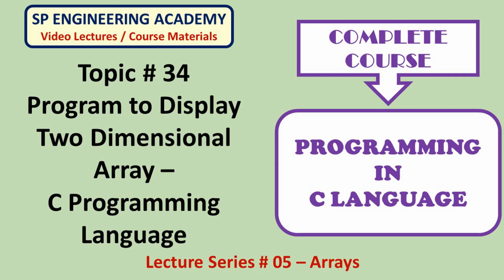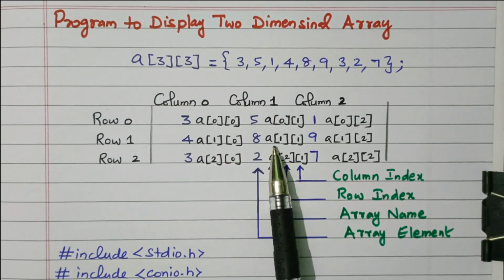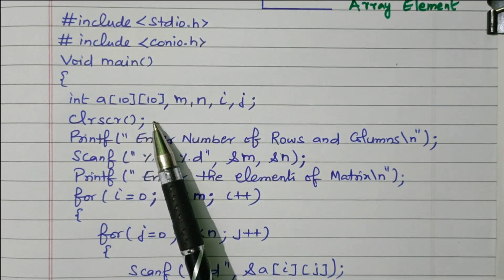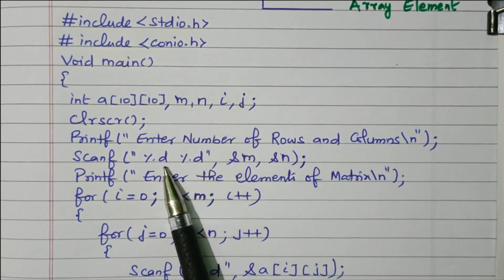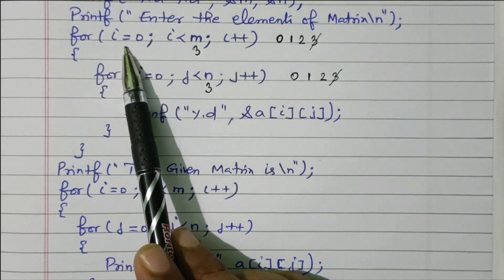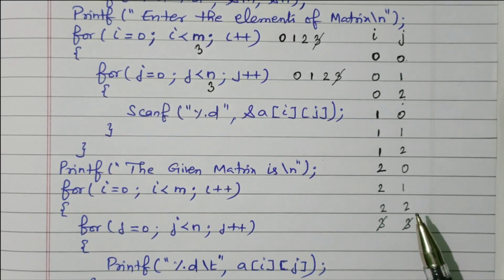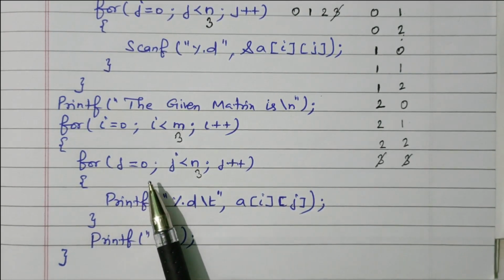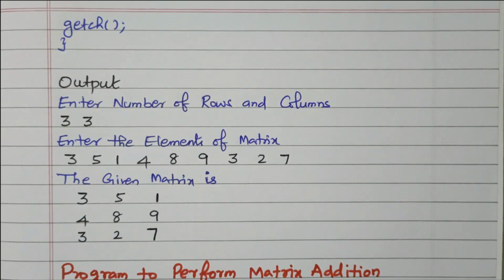34 Program to Display Two Dimensional Array C Programming Language